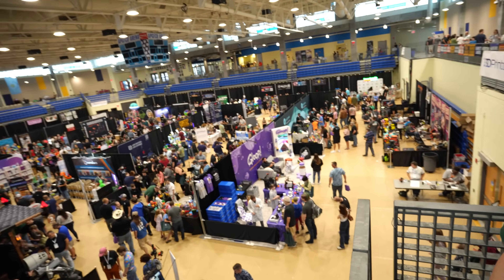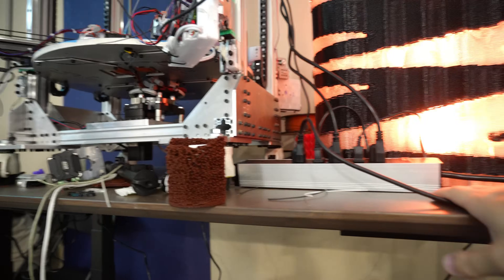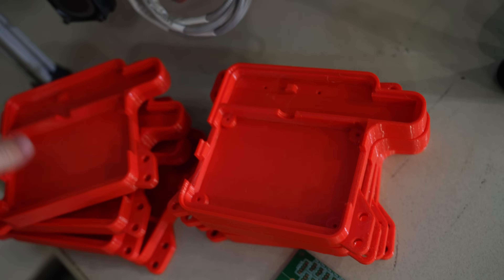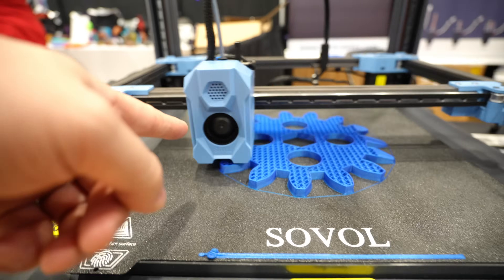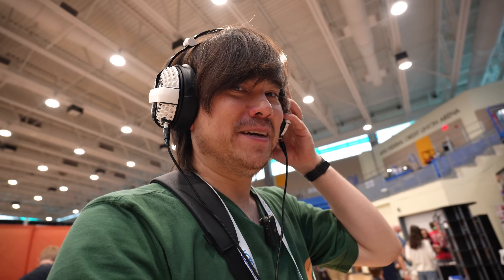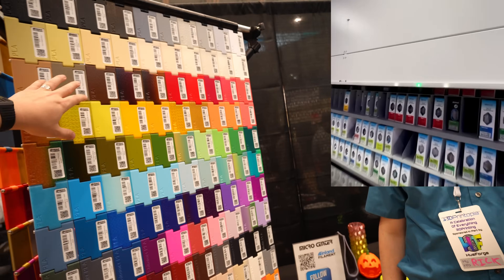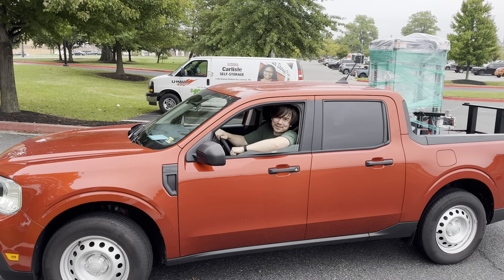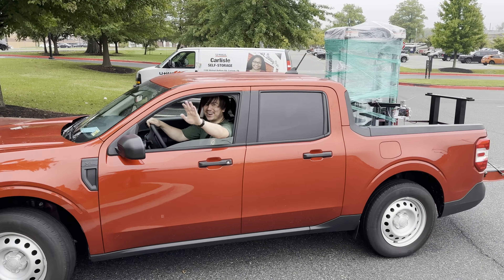The 3D Printer Convention Formerly Known as East Coast RepRap Feastival (3D Printopia 2024)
FlexiSpot’s Fall Sale is here! Use my exclusive code "YTE7P50” to get an extra $50 off on the E7 Plus and C7 chairs. Don’t miss your last chance to save big this season!

Every darn thing at 3D Printopia

Word Salad. In this video I will see how the K1 Max compares to the P1P. K1 Max vs K1. Creality K1 Max vs Bambu Lab P1S P1P X1C AMS Combo Ender 5 S1 3D printer review Testing